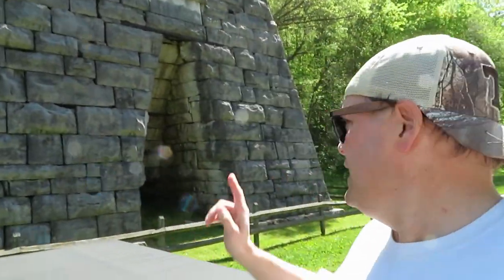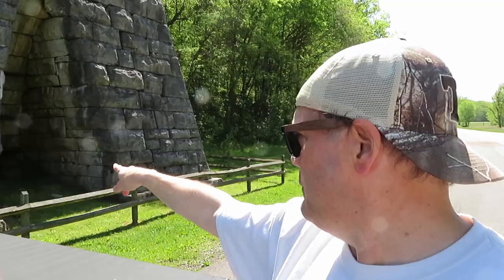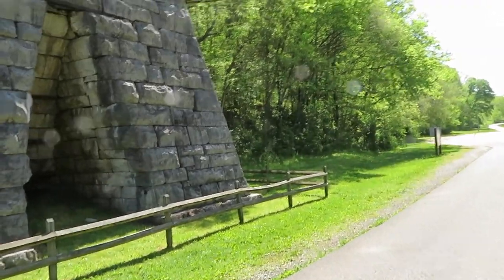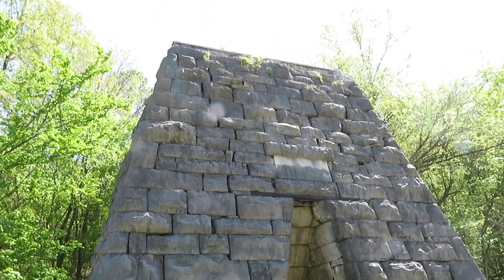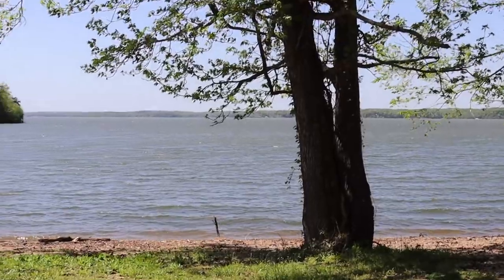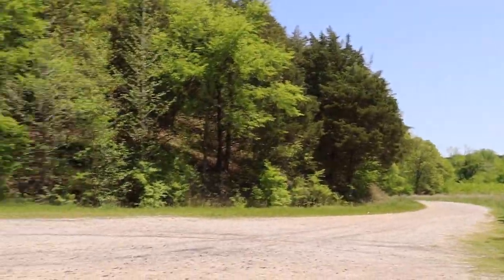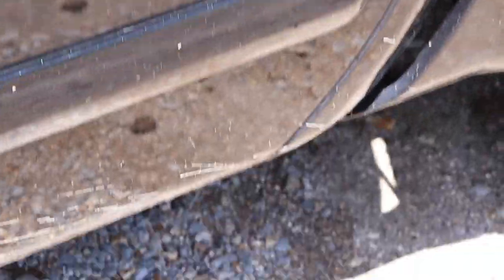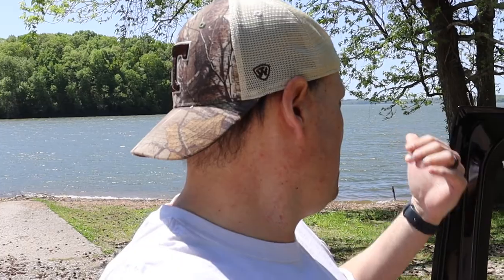Land Between the Lakes in Two Wheel Drive Truck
In this video, we take my two-wheel-drive Nissan Titan to Land Between the Lakes and take on the fire roads.